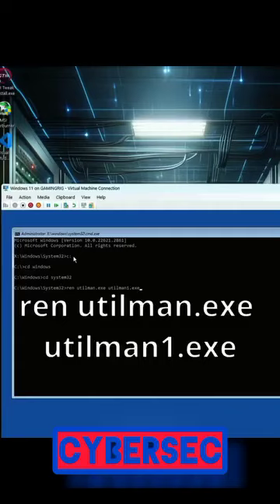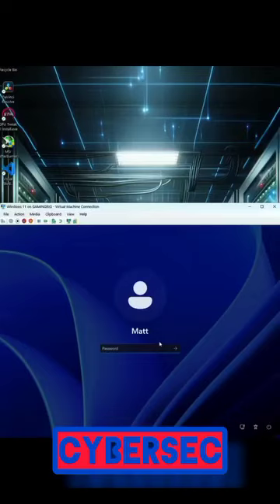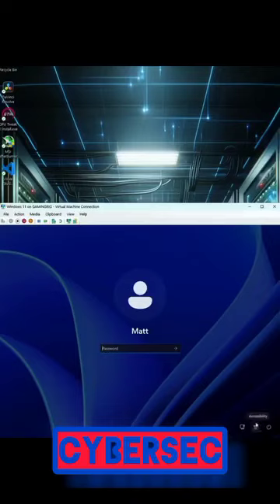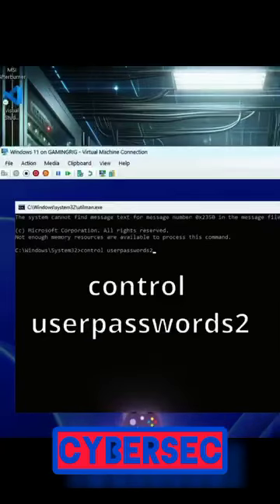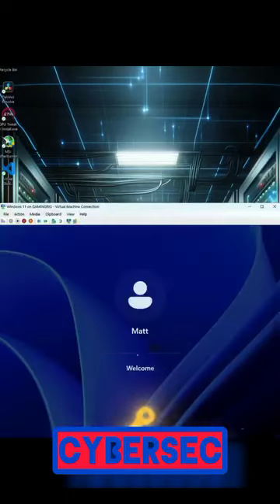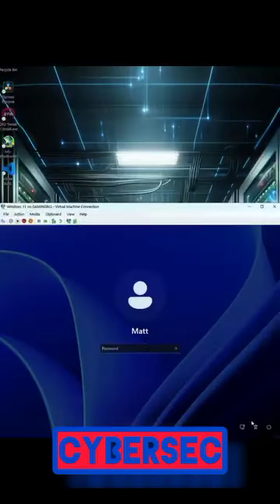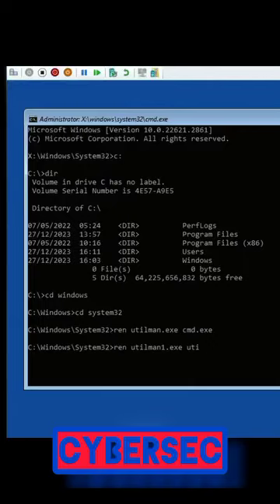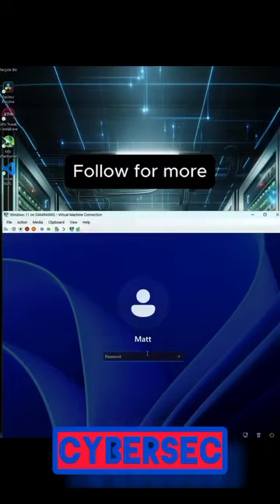How to Boot your windows system when you lost your password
his video provides a comprehensive, step-by-step tutorial on how to regain access to your Windows system when you've lost or forgotten your password. It covers various methods, including using built-in Windows tools like Safe Mode, utilizing a password reset disk, or leveraging third-party software for password recovery. The guide also explains how to boot your system from external media (like a USB or CD) to bypass the login screen and reset your password. Whether you're a beginner or an advanced user, this video ensures you can regain access to your system quickly and securely.